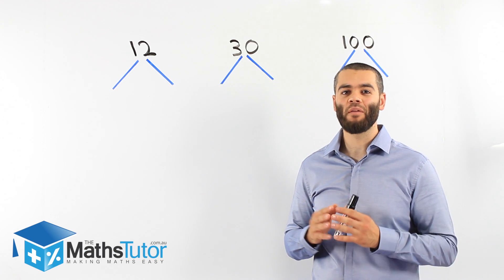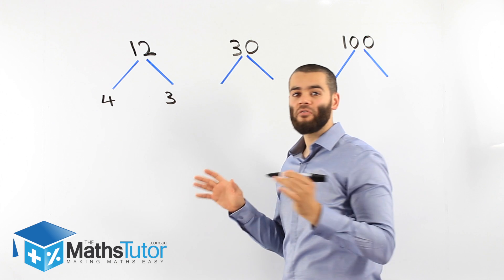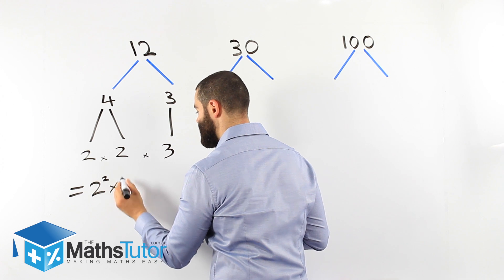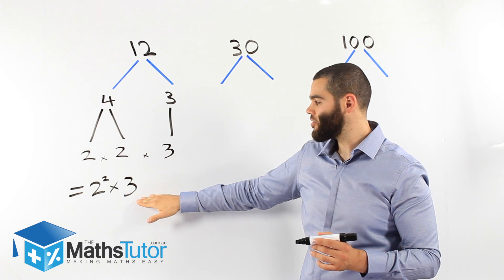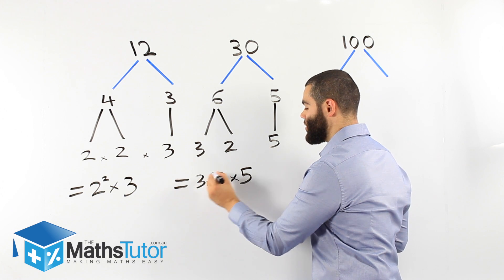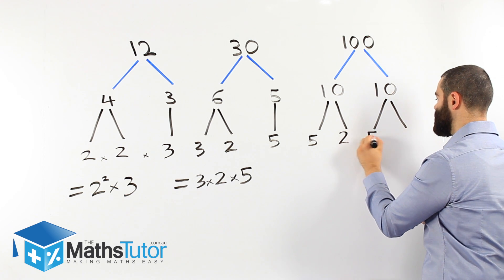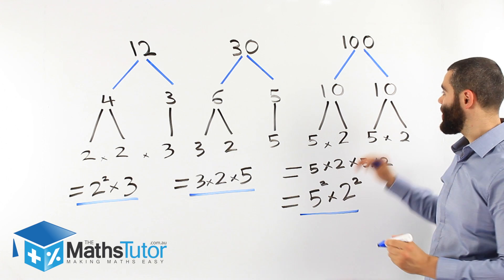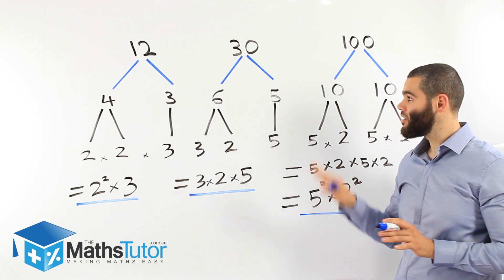6. Maths Help Online - Using Factor Trees Clip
Learning about factor trees is an important part of Maths. Watch and learn how we can use factor trees to factorise numbers. This technique can be used to factorise very large numbers as well.